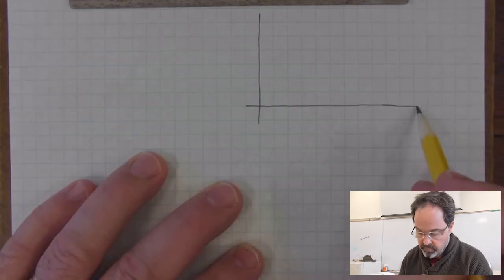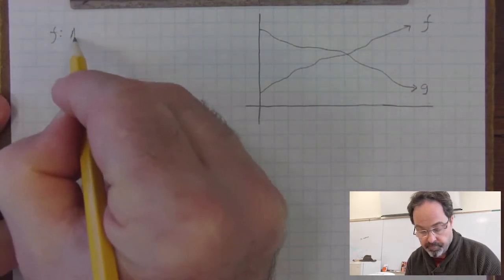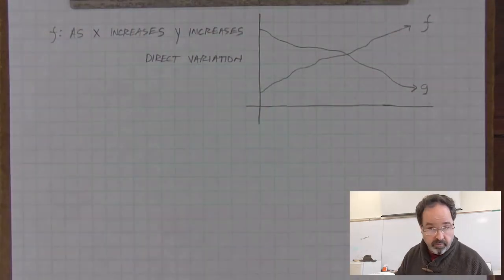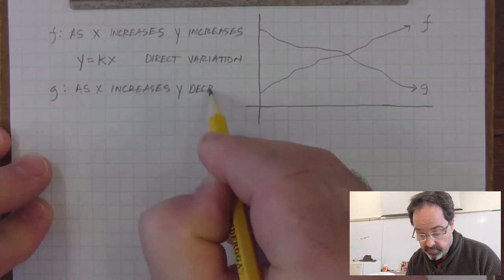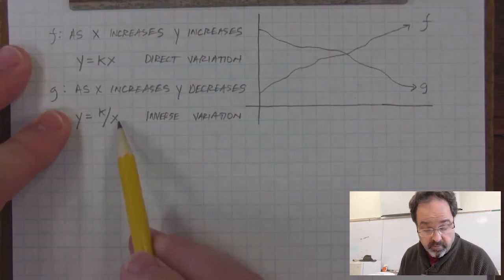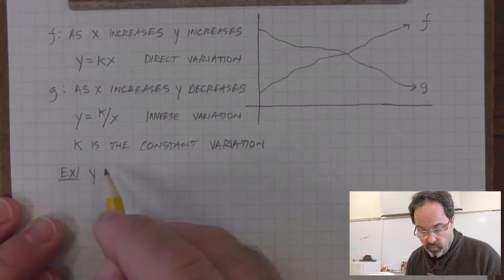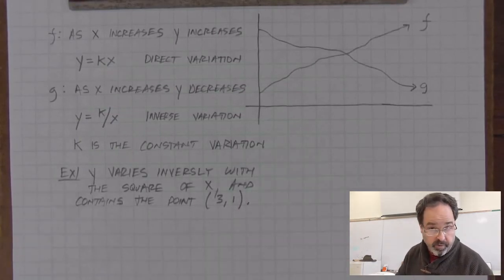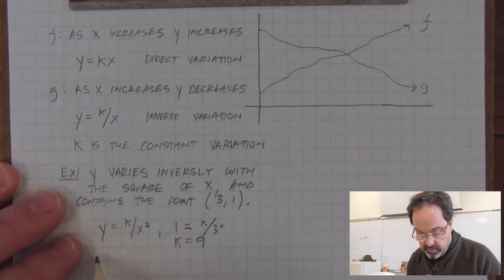VLSos Variation Forms